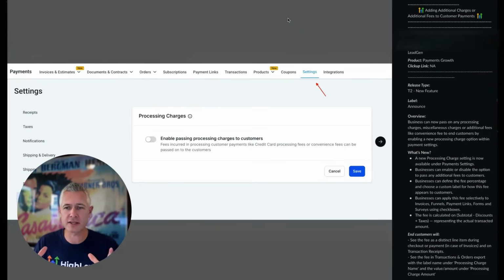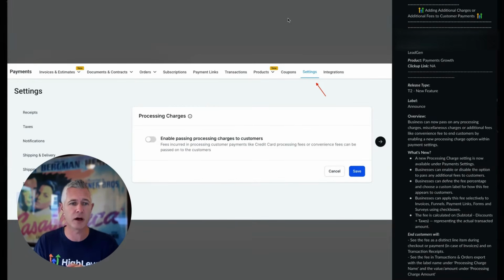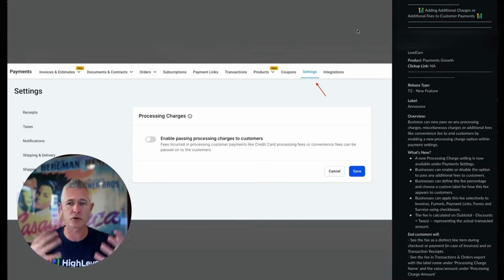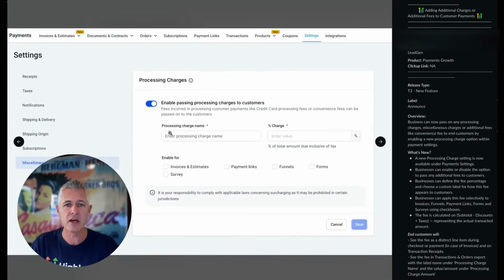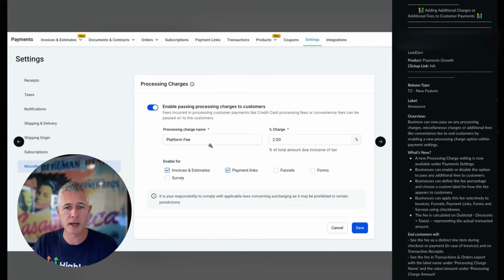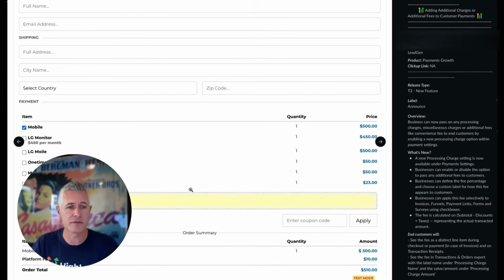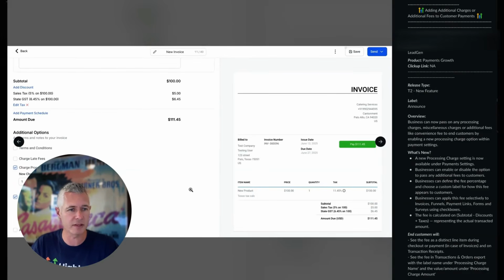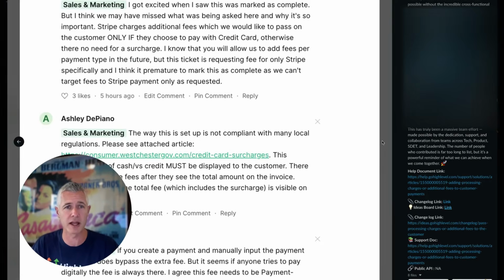Pass Credit Card Fees or Additional Charges on Automatically on Payments!